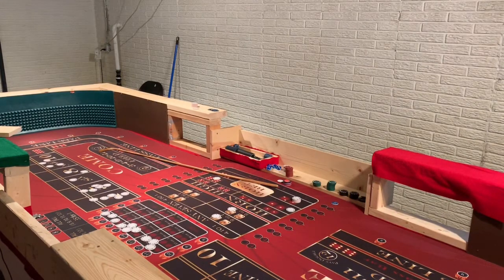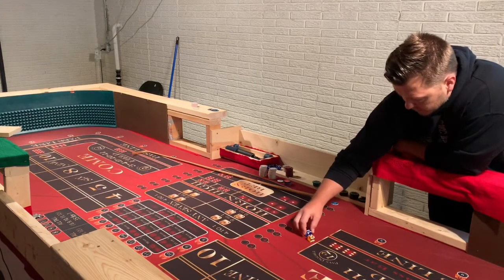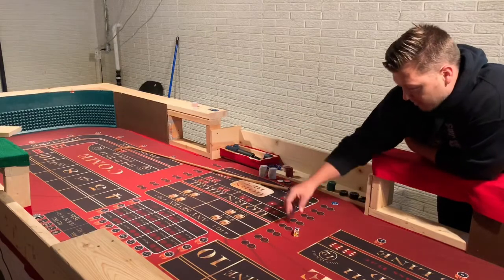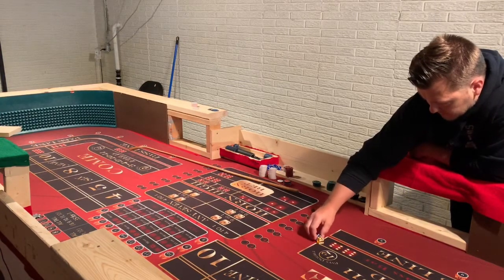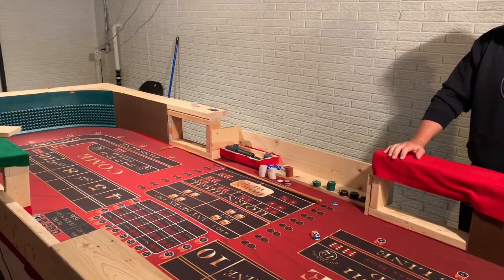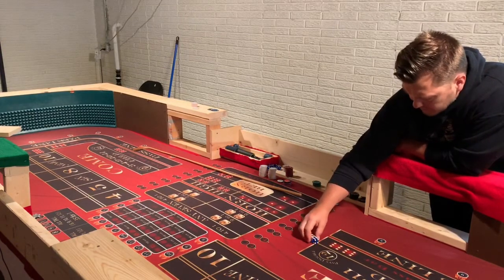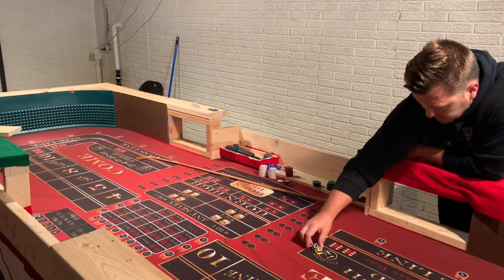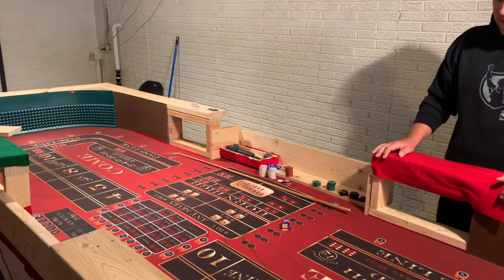!!!🎲NEW CHALLENGE 🎲HOW TO WIN AT CRAPS BY ADJUSTING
Today is the first day of the new challenge the rules are simple and easy to follow separate two days by either color and or a marker record three series of throws from come out to seven out...